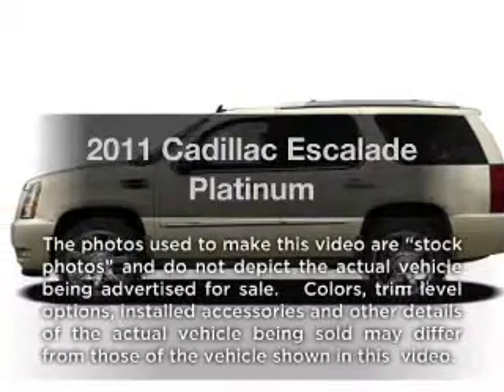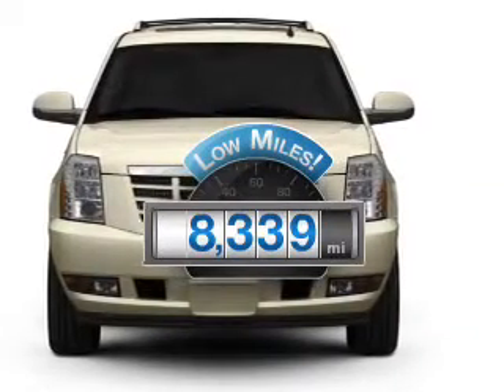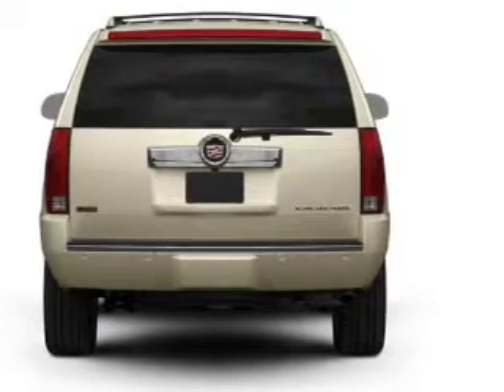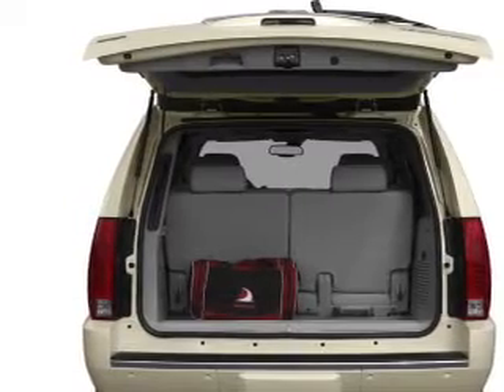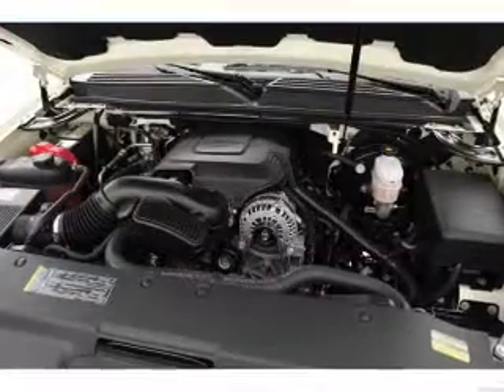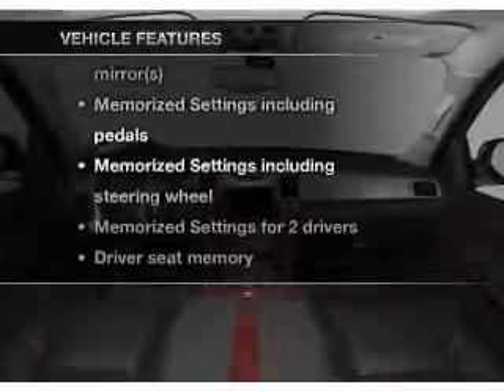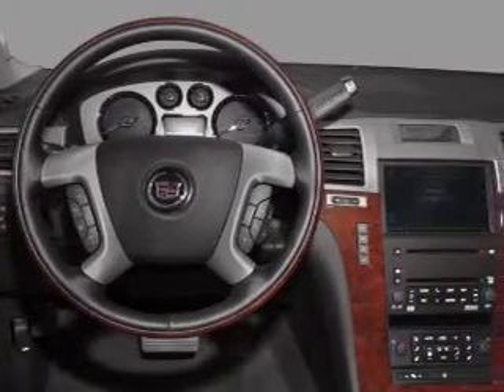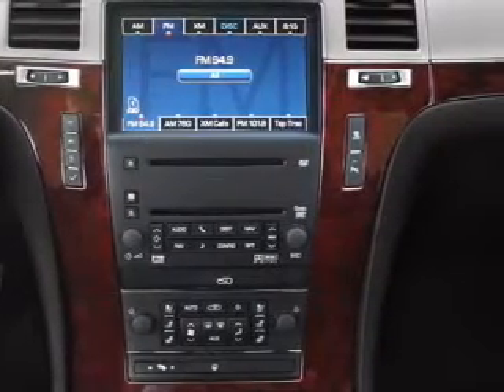2011 Cadillac Escalade - Stafford TX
Year: 2011
Make: Cadillac
Model: Escalade
Trim: Platinum
Engine: 6.2 liter 8 cylinder 16 valve
Transmission: 6-Speed Automatic
Color: White Diamond Tri-Coat
Mileage: 8339
Address:
12053 Southwest Freeway